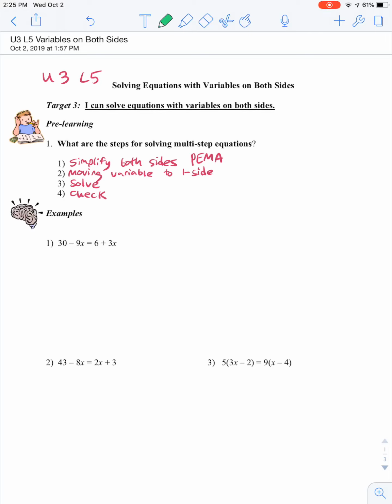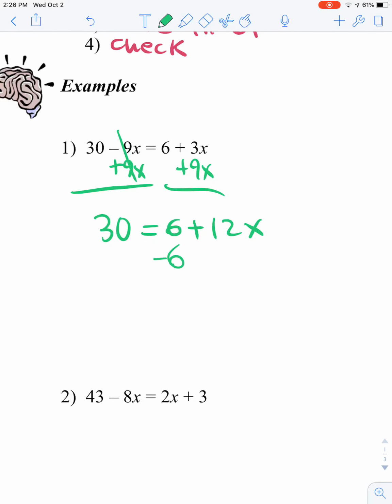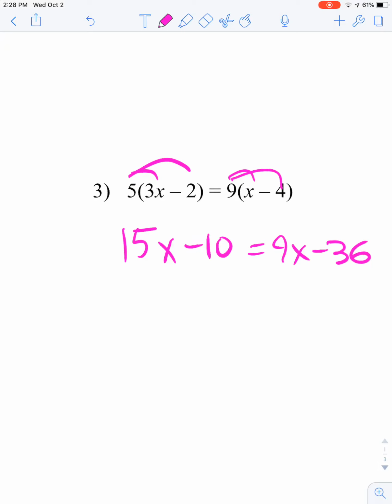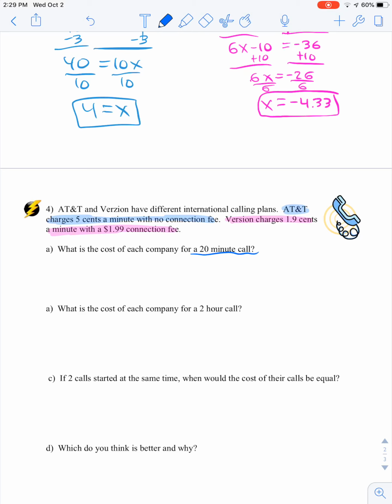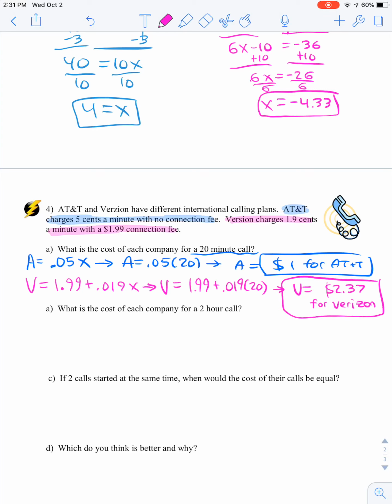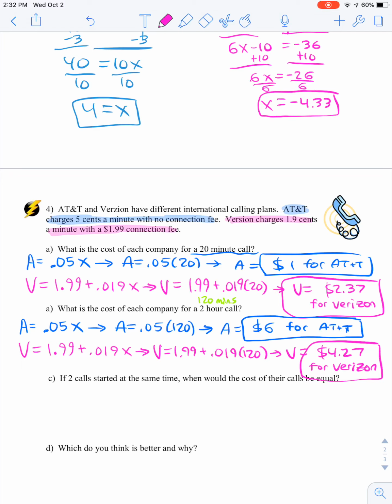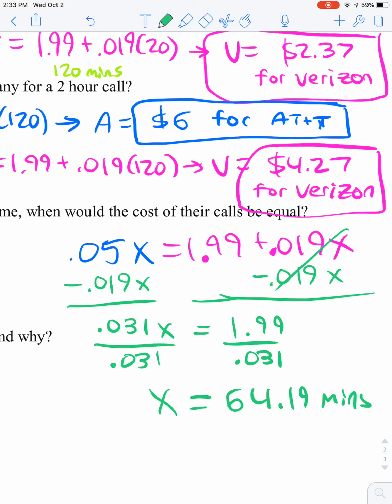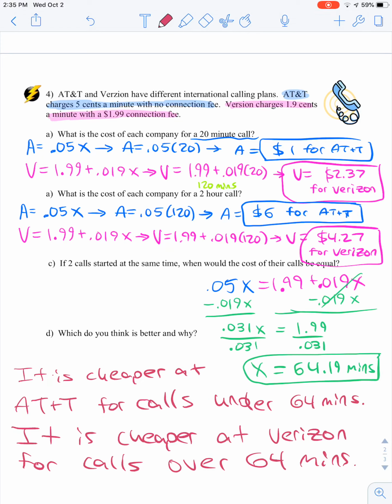Algebra Unit 3 Lesson 5- Variables on both sides